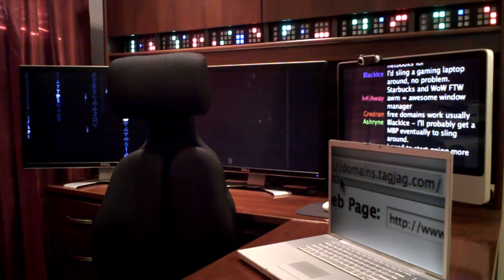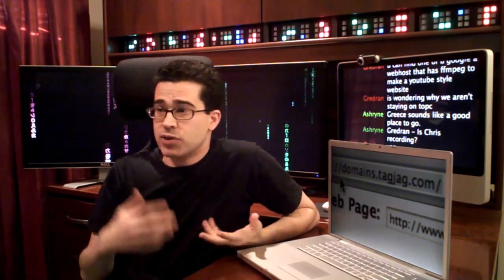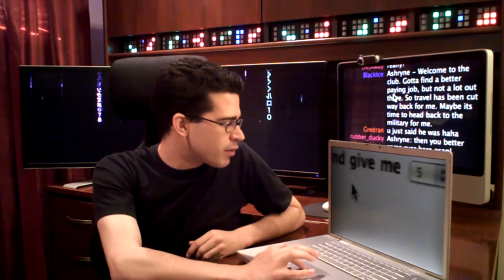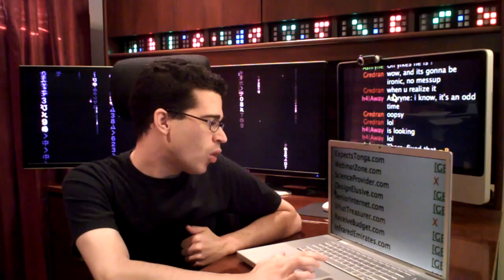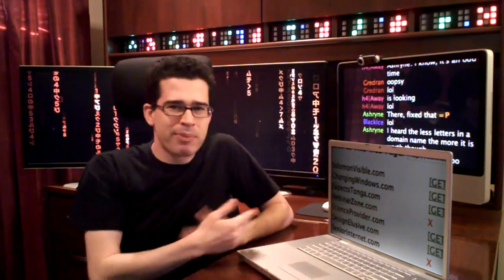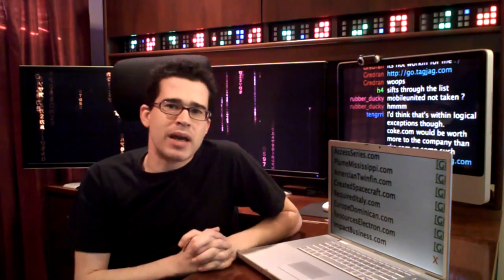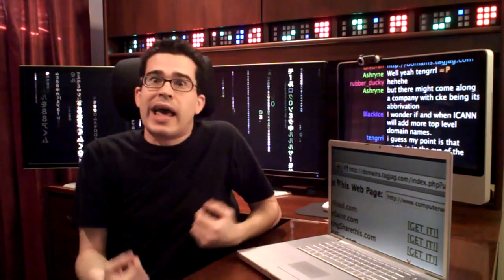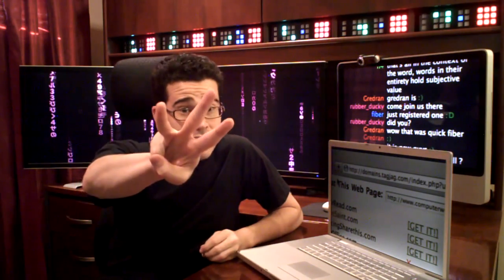How to Choose a Domain Name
- The problem with registering domain names isn't the registration process. They're fairly inexpensive, and easy to register. The problem is that all the good names and addresses are already taken. Finding a decent one is sometimes a bit of a challenge. This is the reason I have created this new site - to help you find possible names for the perfect site for you!

If you see that the site isn't working right now, that's because we ran into massive problems with our Web host. So... I have to find a new Web host to host the script. Sorry 'bout that. It wasn't intentional, but there's not much I can do about it right now. Most Web hosts suck.